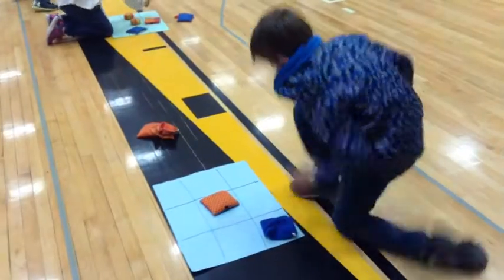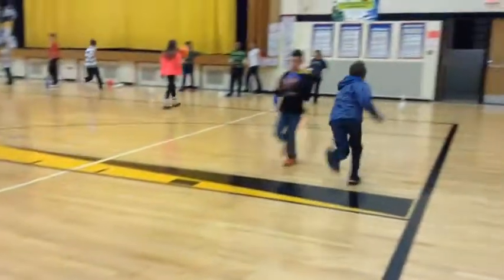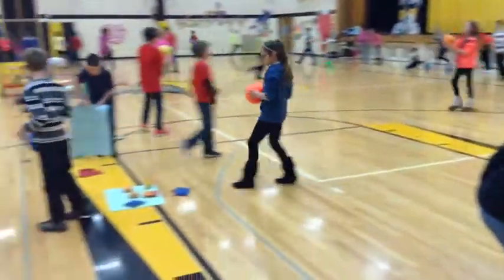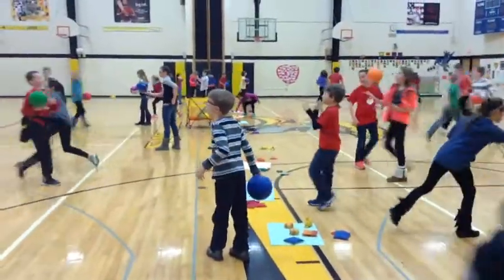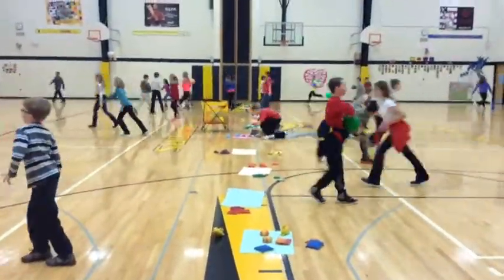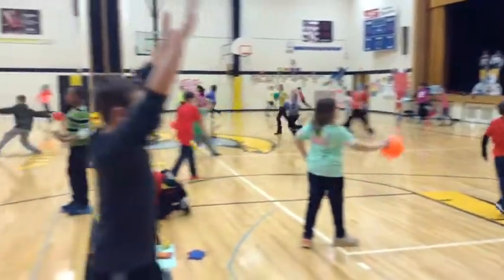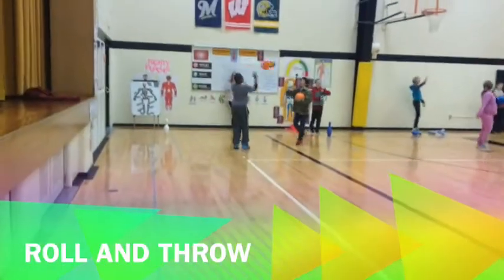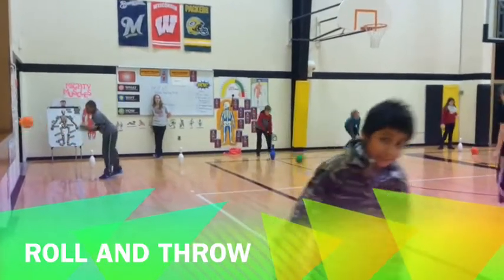Bowling Lead-up Activities